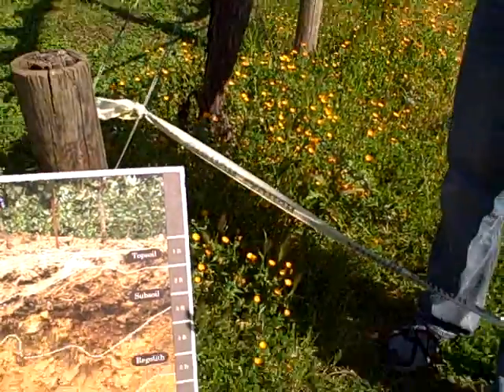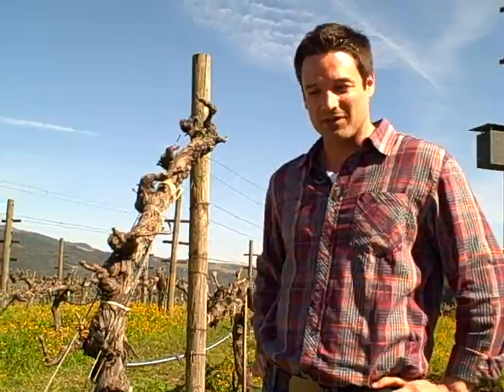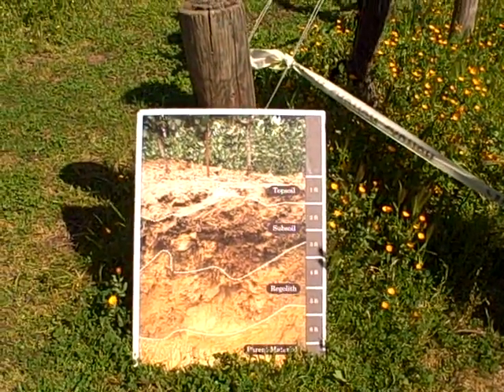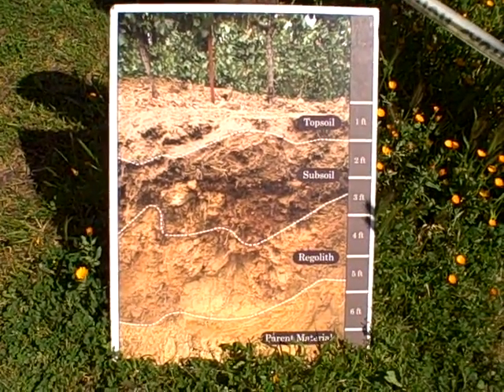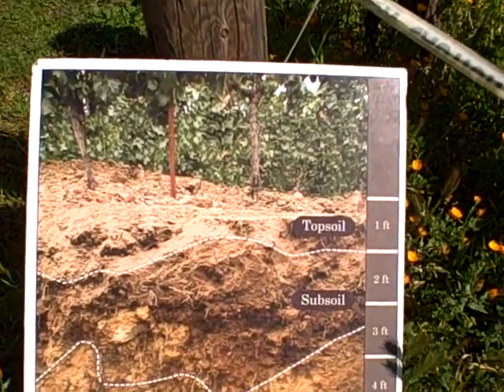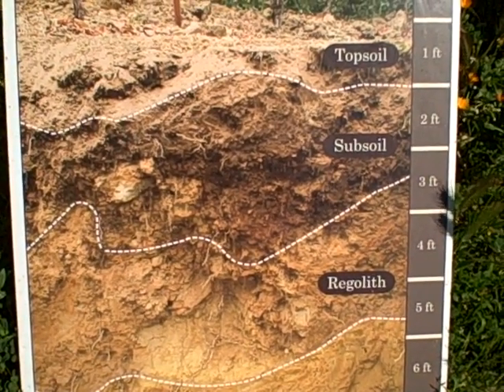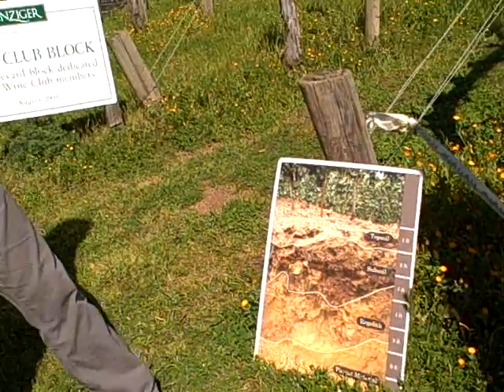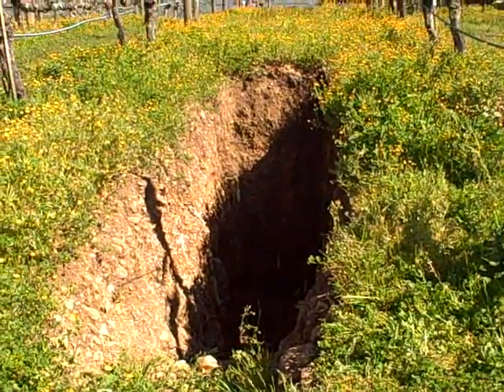Nicks Wine Journal, Sonoma Mtn Terroir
Nick's Wine Journal climbs down into a 10 foot hole with Mike Benziger to study the different levels of terroir and what exactly gives wine it's specific character.